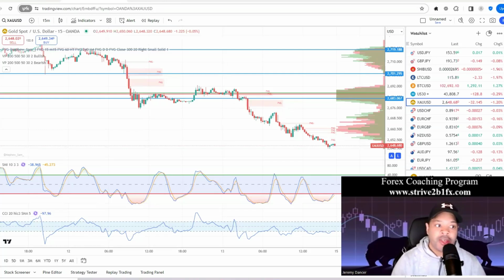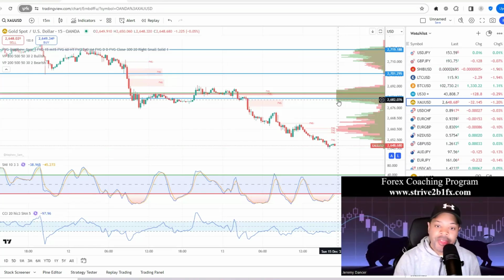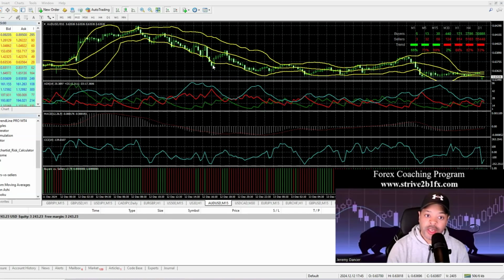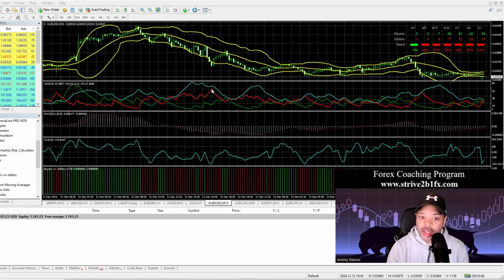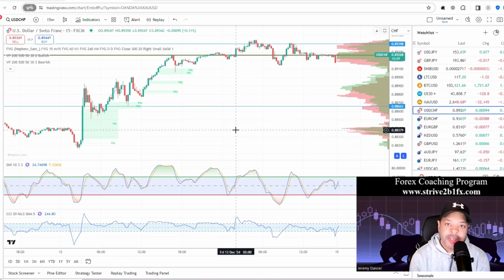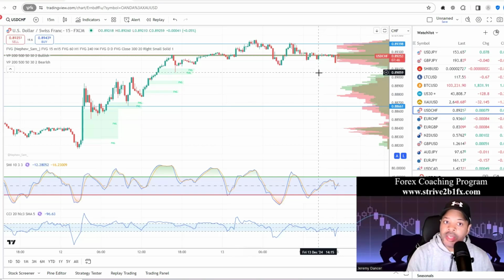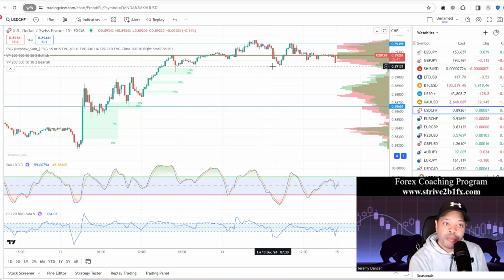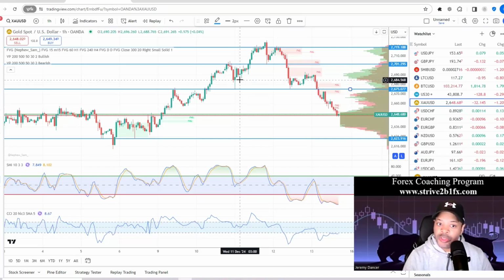Factors that drive price and indicators you can use in your Forex trading. Safe for Newbies!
There are specific factors that drive price and Forex indicators you can use to get the information you need to make a proper analysis.  This video explains what really matters.

Here is where you can see my YouTube video on how to get the Buyers Vs Sellers indicator for MT4:

Timeline:
0:00 Introduction- Factors that drive price and who I am.
0:49 The things every strategy must include.
1:55 The importance of using a volume profile.
4:49 How to track real buyers and sellers in the market.
6:00 Using indicators on MT4.  How to use Bollinger Bands to spot Price Action.  CCI is used for momentum,  MACD is used for price action, and ADX is used as a signal generator.
10:50 How to spot moves from Algorithms VS. real buyers and sellers.
15:55 Recap and an example of reading Supply & Demand with Candles.
18:16 The 4 types of market conditions.

Thank you for checking out this video and please let me know any questions you have.  All the best!

Jeremy